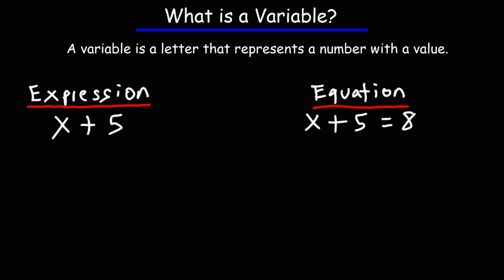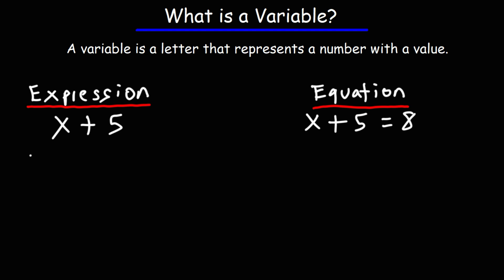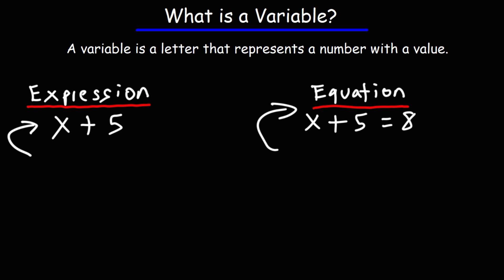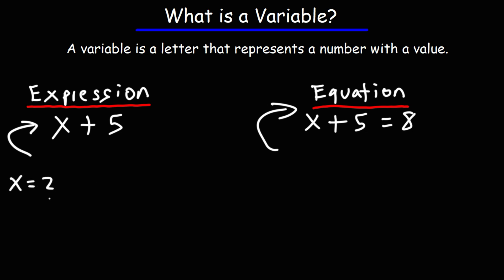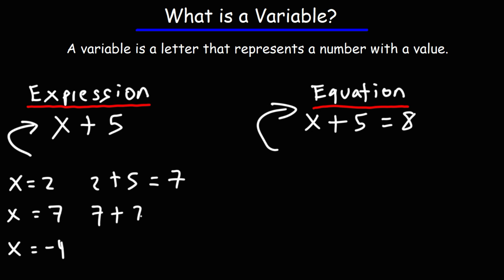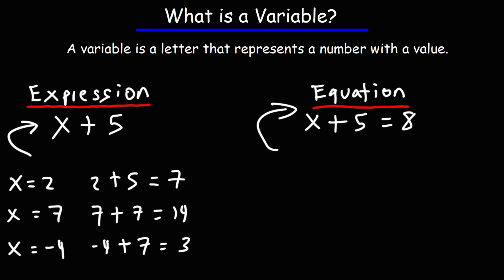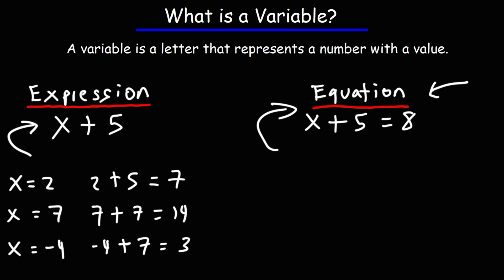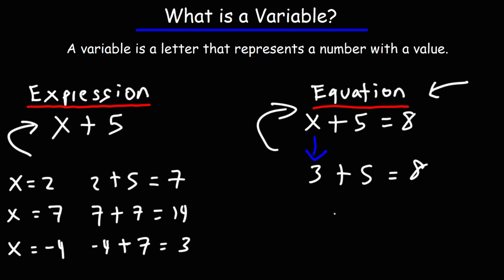What is a Variable?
This algebra video tutorial answers the question - what is a variable?